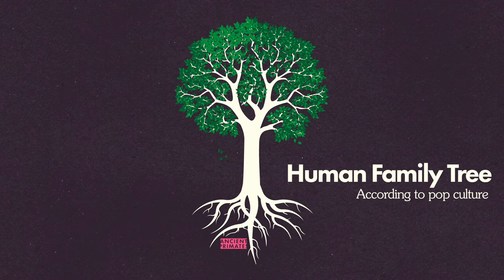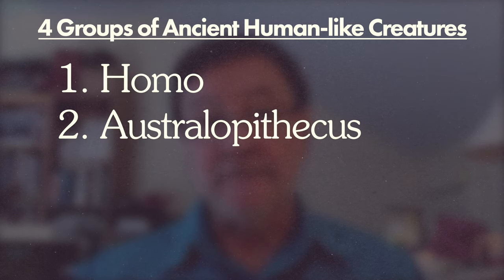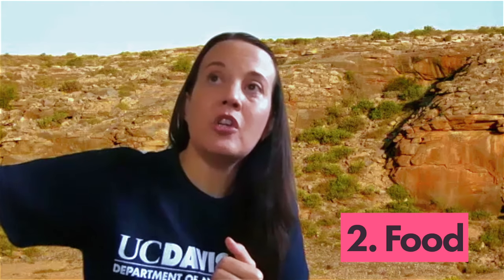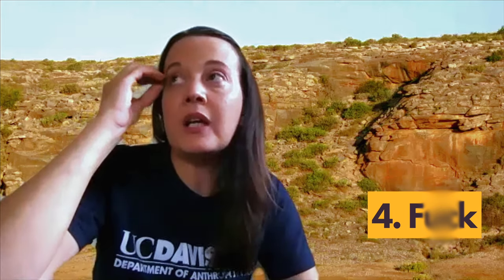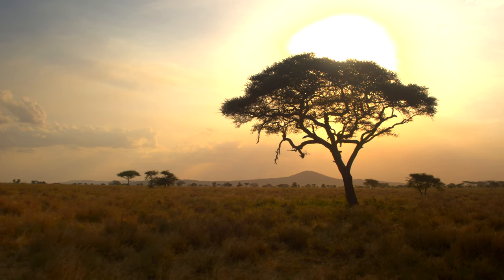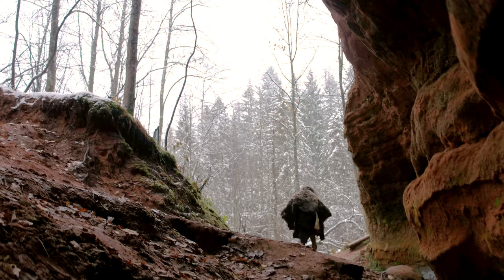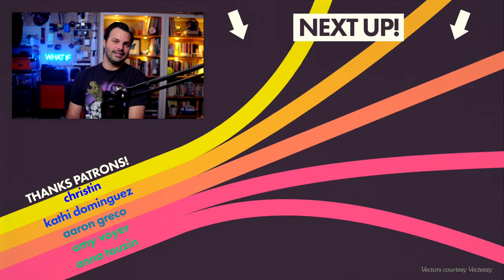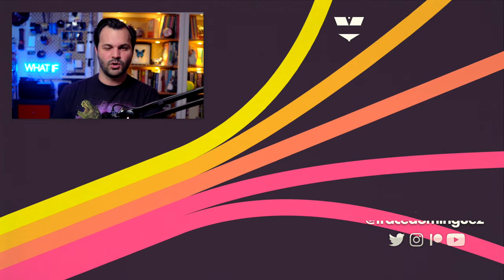Neanderthals & Humans Did It! We’re the Proof (Part 2)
What happens when to ancient human-like ancestors meet? One of these: 🥊🍖🦠🍆
✨ This episode was supported by Nebula! Join now to watch this video ad free, and support indy creators like me
👇👇👇 Sources & More down here 👇👇👇

Every new patron causes a litany of excited squeals. Thank you for supporting this scicomm 💕
📶 EPISODE
At one time there were several ancient human-like advanced primates on Earth, but for some reason it was Homo sapiens, not neanderthals, Australopithecus, or Denisovans who dominated our planet. How did this come to be? What happened when these ancient people came into contact? Was there adaptation? Evolution?! What did humans do when we met neanderthals?
📚CHAPTERS
0:00 Don’t think of a tree
1:38 Four major ancients
5:43 Ancient meetups : Fight, Food, Filth and F*ck
7:33 Hybrid babies!
9:57 Expansion & Take over
14:40 What happened next?

⏰ SERIES DESCRIPTION
As a crustacean poet once said, “The Human World, is a mess,” and boy was he correct. Our history is a patchwork of fossilized bones spread across the world. In the last 20 years, we’ve made huge leaps in our understanding of the human story, but we’re still trying to understand exactly *where* we came from and *why* we’re still here! This is especially confusing when you learn there were so many other ancient human-like creatures on this planet throughout our long history.

If you take one thing away from this series, I want you to know you're a combination of millions of ancient animals toiling, adapting, evolving and breeding. Just ponder that for a while.

Shares make a HUGE difference and don't cost you anything at all.
✨GO THANK OUR GUESTS!
Dr. Rick Potts

📚📚📚 SOURCES
This is a HUGE source for all things human origins.
The species that you and all other living human beings on this planet belong to is Homo sapiens. During a time of dramatic climate change 300,000 years ago, Homo sapiens evolved in Africa. Like other early humans that were living at this time, they gathered and hunted food, and evolved behaviors that helped them respond to the challenges of survival in unstable environments.

The evolution of this planet and its atmosphere gave rise to life, which shaped Earth's subsequent development. Our future lies in interpreting this geologic past and considering what changes--good and bad--may lie ahead

How Human Beings Almost Vanished From Earth In 70,000 B.C.
Add all of us up, all 7 billion human beings on earth, and clumped together we weigh roughly 750 billion pounds. That, says Harvard biologist E.O. Wilson, is more than 100 times the biomass of any large animal that's ever walked the Earth. And we're still multiplying. Most demographers say we will hit 9 billion before we peak, and what happens then?

Hello Science opening sound by Twin Musicom

Love you, nerdfam! Stay curious and thanks for supporting stem, learning, and science communication!

Yours in nerdiness 🙌,
Trace Dominguez